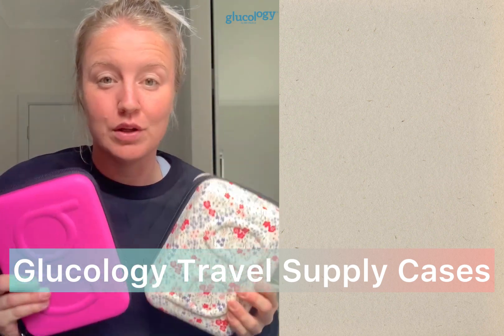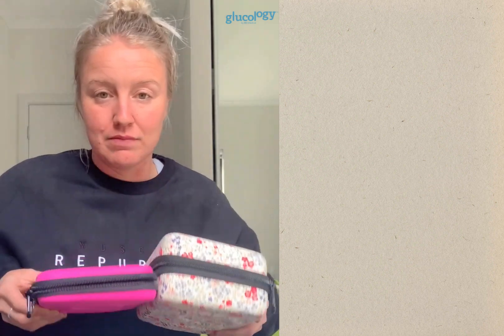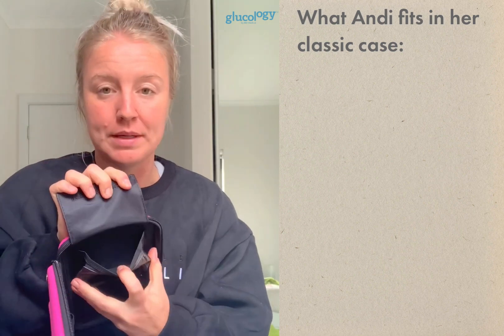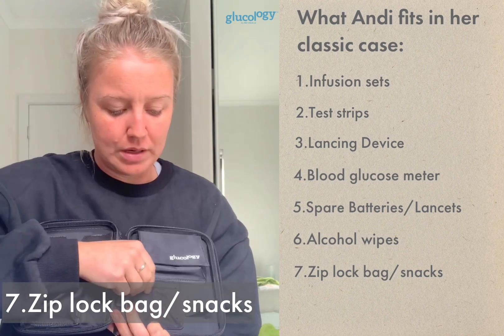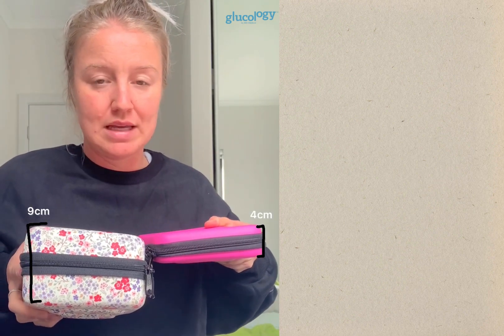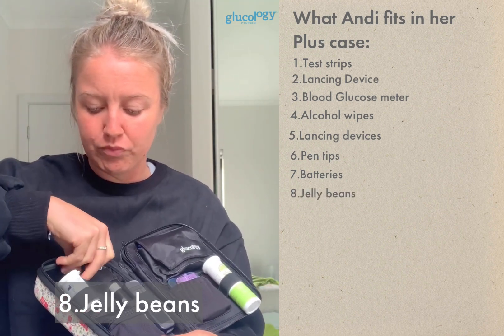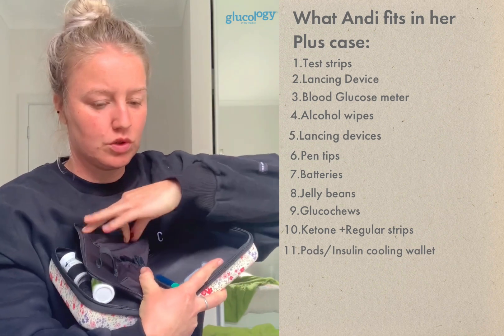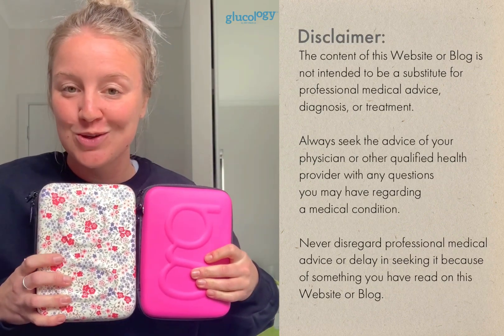Glucology Travel Supply Cases with Andi Balog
⁠Store all your diabetes supplies with our Glucology Diabetes Travel Case. These cases are designed for daily use and for people who are always on the go. With a protective and hard shell, our diabetic organiser case is hand-sewn and will shield all your delicate accessories from impact, fitting easily in a suitcase, rucksack or work bag. Keep all your diabetic supplies close when going to the beach, the woods or the mountains. It boasts a discrete and handy design, to allow you to store all your daily needs in style! Available in a range of colours and limited-edition patterns, as well as two different sizes to organise all your supplies in one space.